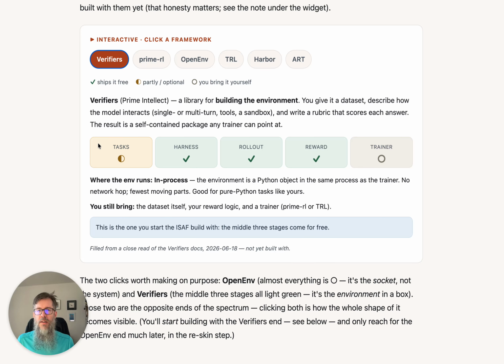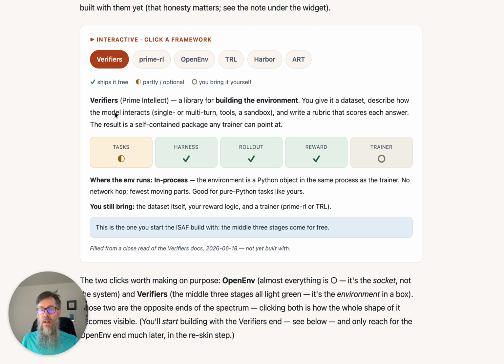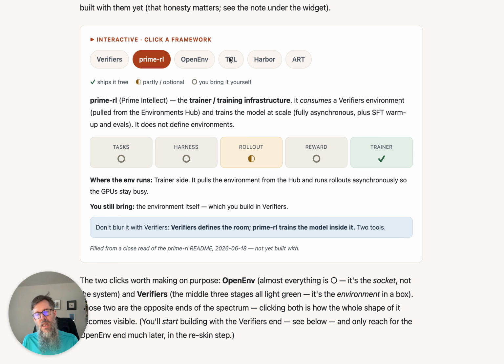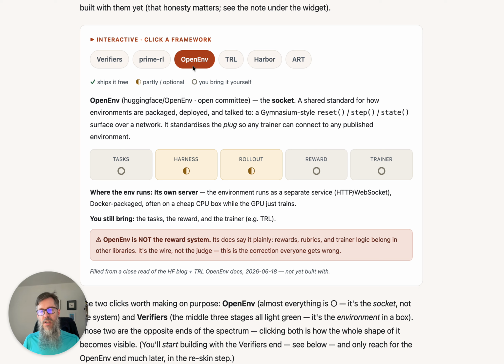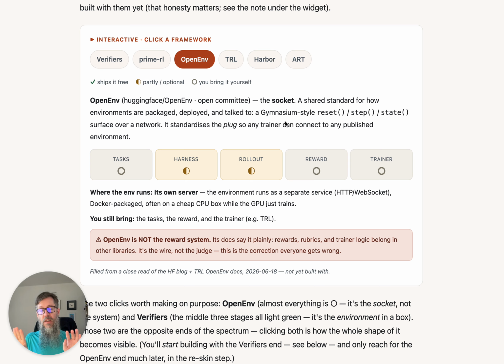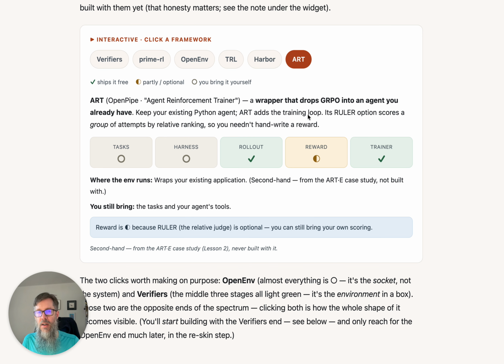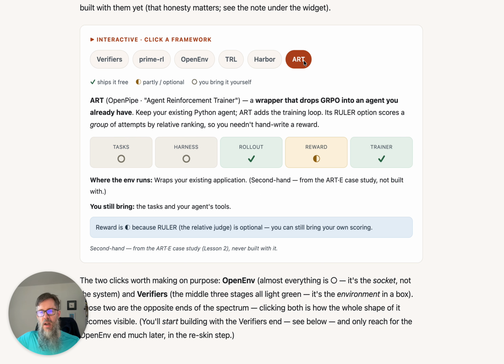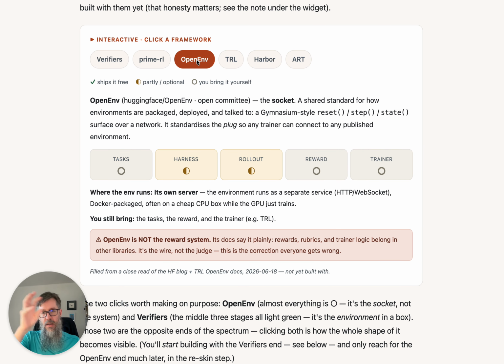Comparing RL frameworks: a quick walkthrough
I go through verifiers, prime-rl, openenv, TRL, harbor and ART to break down how these frameworks fit into the bigger picture of RL.